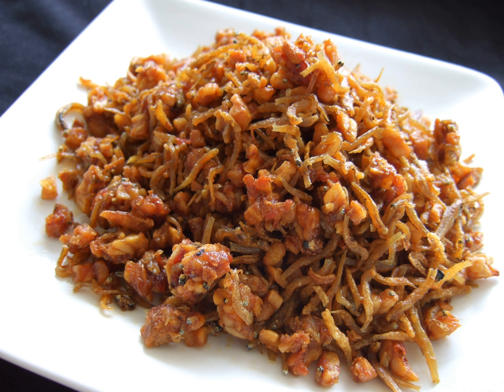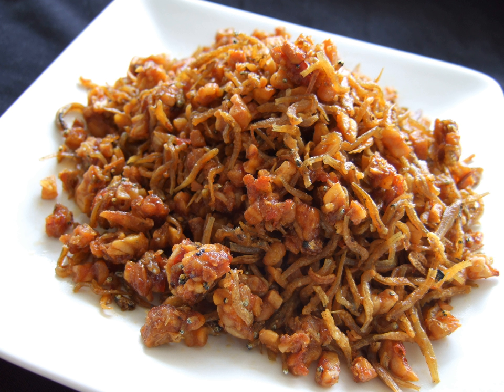Lampet | Wikipedia audio article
This is an audio version of the Wikipedia Article:
Lampet

SUMMARY
Lampet or lapet (pronounced lappet)  is a typical and traditional Batak snack from Tapanuli, North Sumatra, Indonesia.